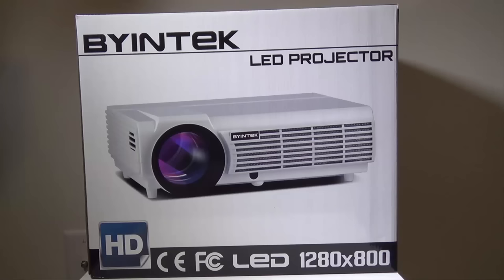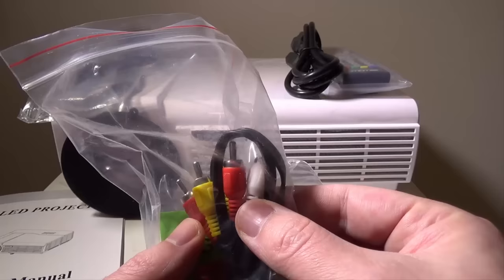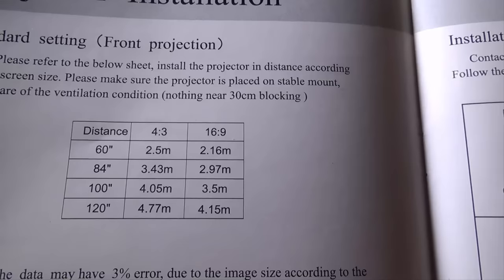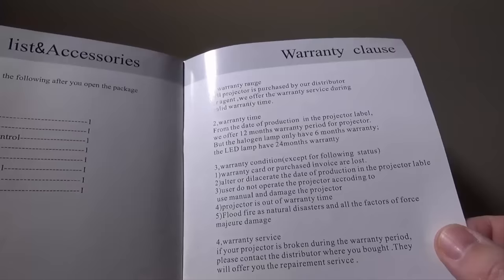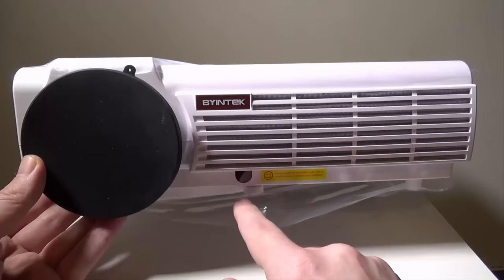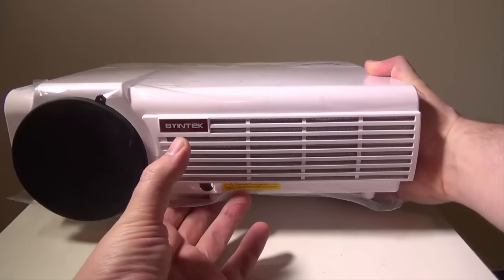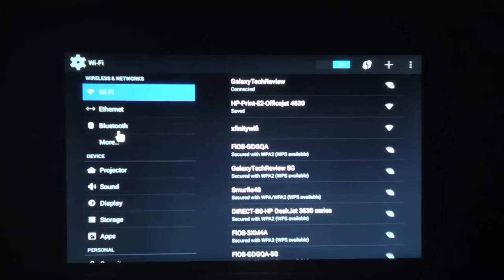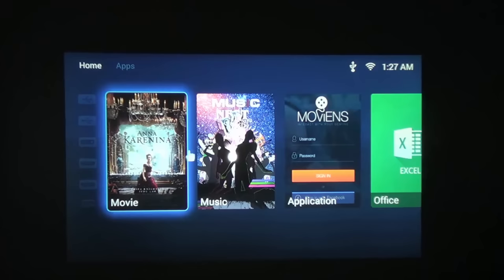BYINTEK BT96 Android 4.4.4 1280x800 LED Projector Review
Review of the BYINTEK BT96 Android 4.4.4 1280x800 LED Projector.

Features

1.Adopted the lasted upgraded LED technology, provides more brightness than ordinary LED projector, enjoy sharp image in dark room.

Not recommend for PPT,Excell,Word Presentation or Business Presentation or Church.Ideal for Home Theater

2.Industry-leading Warranty: 1-Year Limited Parts and Labor, 90-Days on Lamp, Coincide with Amazon Return Policy. (No Return Accepted: Original Package is Damaged / Missing, Labelling on Item Box directly, or Missing Accessory)

Specification

Display Tech :5.8inch LCD

Native Resolution:1280*800

Brightness:5500Lumens/500 ANSI(US)

Contrast Ratio:4000:1

Image Reverse:yes for ceiling mount

Lens Manual Focus:yes

Language:23types

Lamps Type/Life LED 180W,50,000hrs

Power :220W

Picture Size:60-200inch

Projection Distance:2m-7m

Keystone:vertical ±15 degree

Noise: 28DB

Remote Control:yes

Built-in Speaker:yes

Interface Input

HDMIx2/USBx2/VGA/AV/YPbPr/Audio in

Output:L/R Audio Out

Working Voltage:110-240V 50/60HZ

Video Compatiable SDTV(NTSC,PAL,SECAM,480i.576i)ED/HDTV(480P,576P,720P,1080i,1080P)

Projector Size:32.5*24.5*10.2CM

Accessories:Power Plug,Remote control,Manual,VGA cable